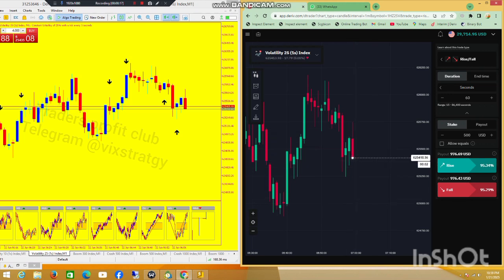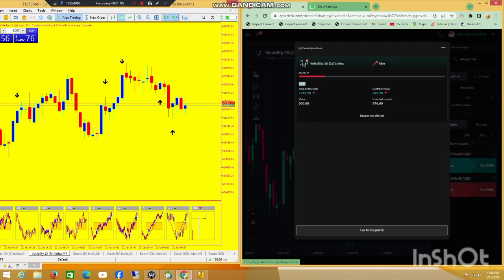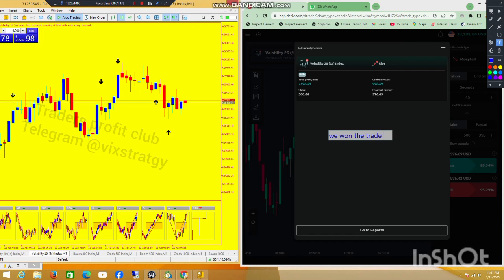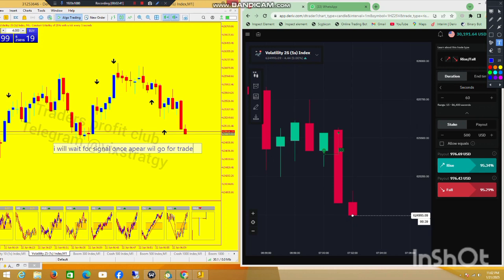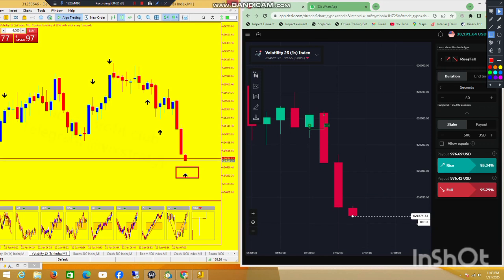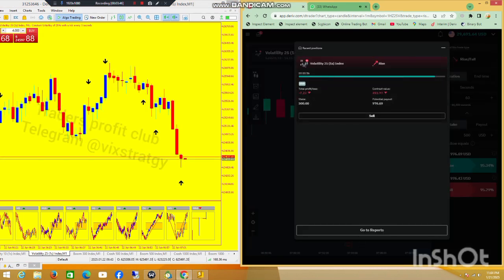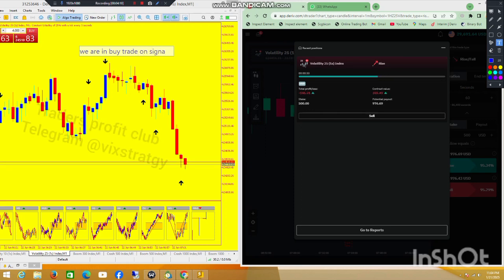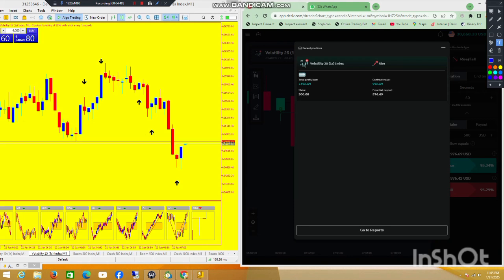𝙈𝙖𝙨𝙩𝙚𝙧𝙘𝙡𝙖𝙨𝙨: $1,000 𝙞𝙣 2 𝙏𝙧𝙖𝙙𝙚𝙨 𝙍𝙚𝙫𝙚𝙖𝙡𝙚𝙙!| Deriv | crash boom